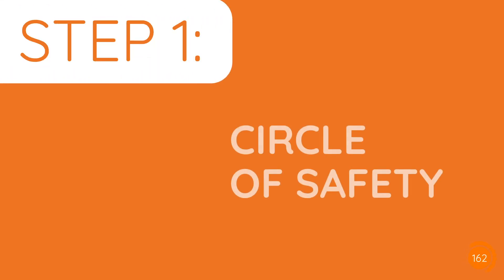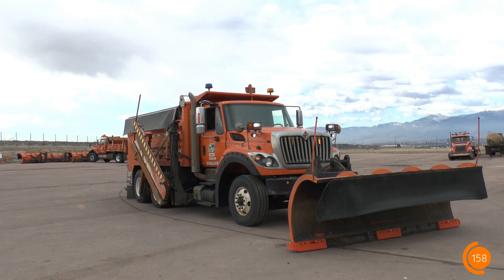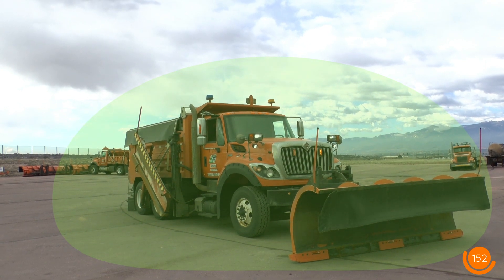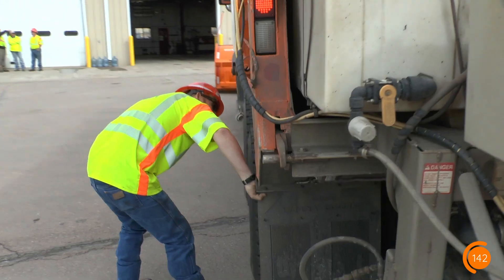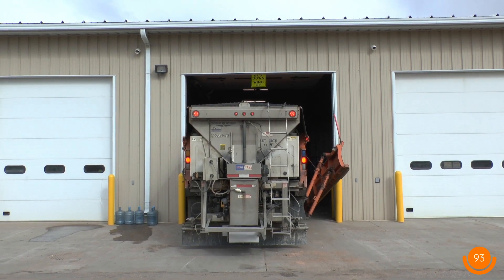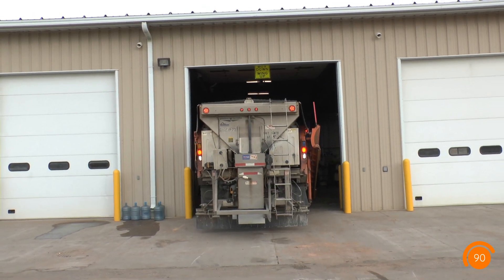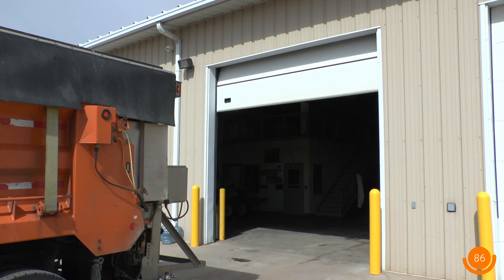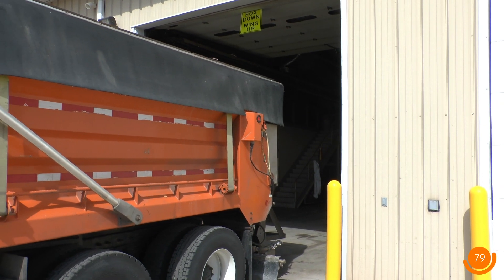Safety 180 backing video